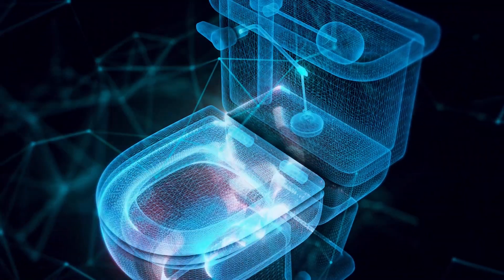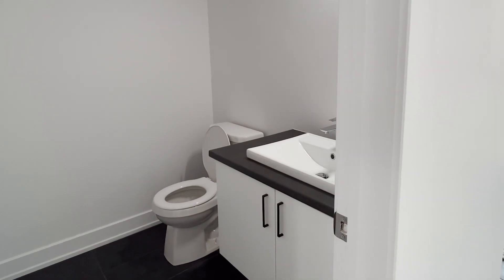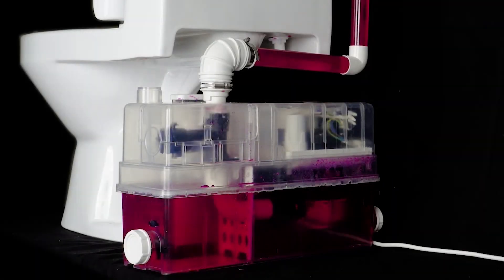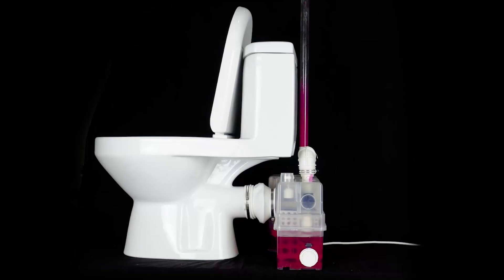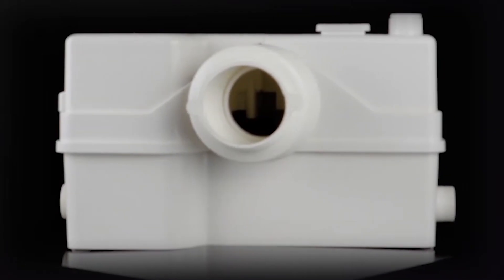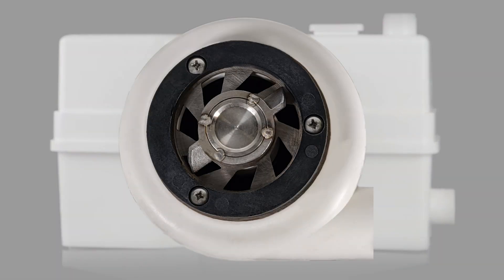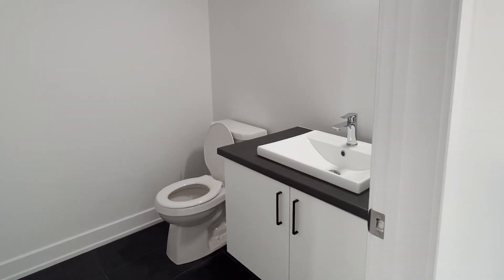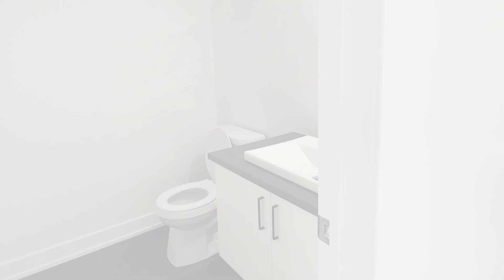Why Buy From DIY Basement Toilet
DIY Basement Toilets is the best source for your perfect basement bathroom! Built with our top of the line macerator pumps with a 1+HP motor that easily lifts waste up to 35ft. Worried about clogging? Our DIY Basement Toilets come with unique grinder blades that prevent clogging. Take a look at our selection of DIY Basement Toilets today!

☎ Have any questions? We have representatives ready to help 7 days a week, 9am to 9pm ET